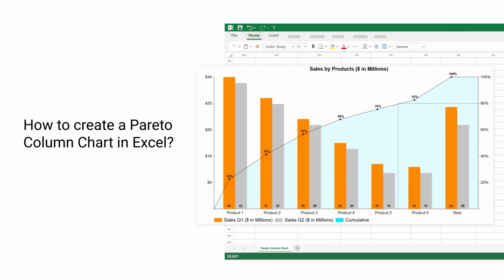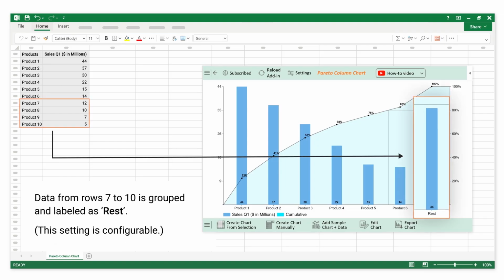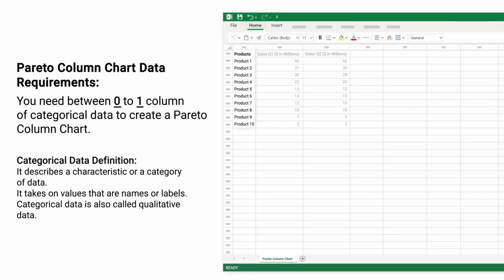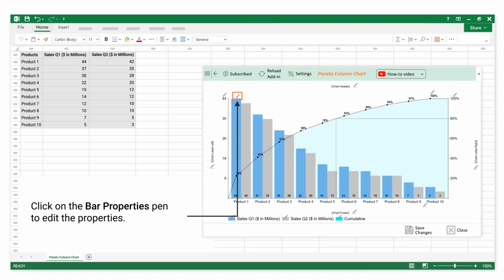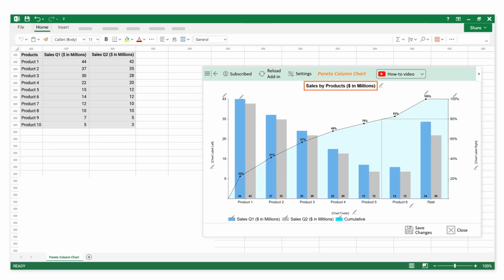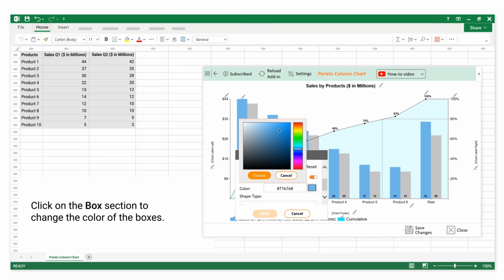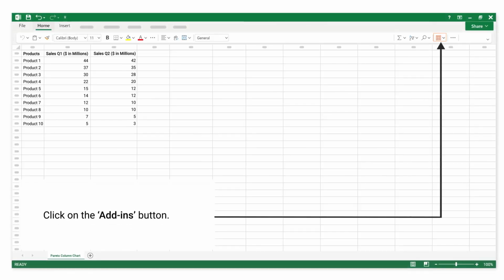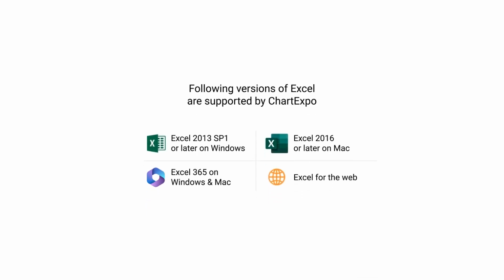How to Create a Pareto Chart in Excel (Easy Step-by-Step) | Pareto Analysis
Learn How to Create a Pareto Chart in Excel (Step-by-Step Tutorial)
A Pareto Chart in Excel is a visual tool used to identify the most important factors contributing to a problem using the 80/20 rule. In this step-by-step tutorial, you’ll learn how to create a Pareto Bar Chart in Excel and analyze categories by impact, rank issues clearly, and focus on the areas that matter most.

This tutorial covers everything from preparing your data to building a Pareto diagram in Excel, customizing chart elements, and exporting your Excel chart for reports or presentations. Perfect for quality control, business analysis, Lean management, and performance tracking.

📌 What you’ll learn in this video:
• How to create a Pareto chart in Excel
• How to prepare data for Pareto analysis in Excel
• How to customize Excel Pareto Diagram properties
• How to export Excel Pareto charts for reporting
• When to use a Pareto diagram in Excel for analysis

⏱ Timeline for quick access:⏱
00:09 Create chart from selection
01:22 Pareto Column Chart data setup
02:13 Customize Pareto Column Chart properties
04:13 Export to JPG, PNG, SVG & PDF
04:34 Install ChartExpo Excel add-in